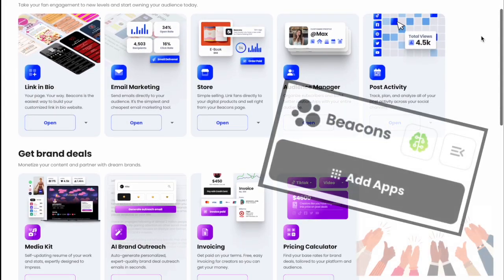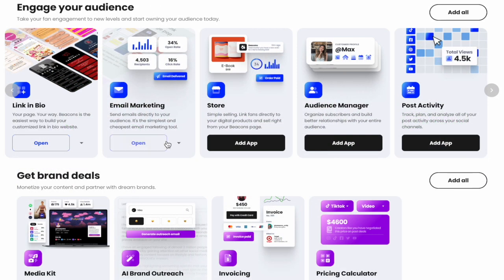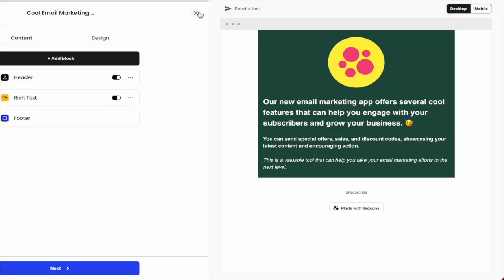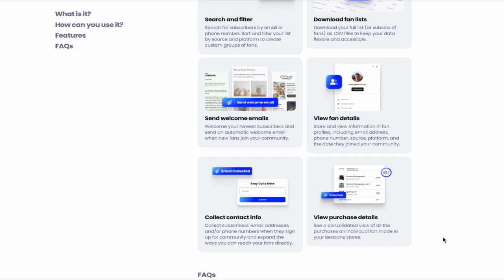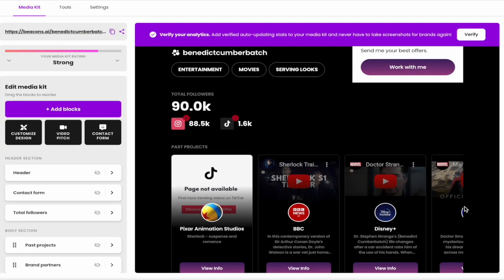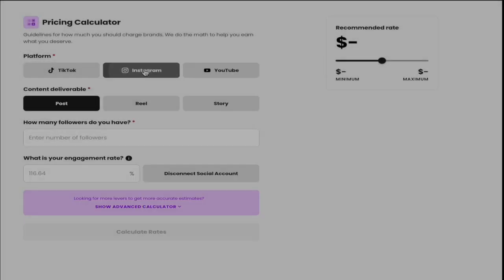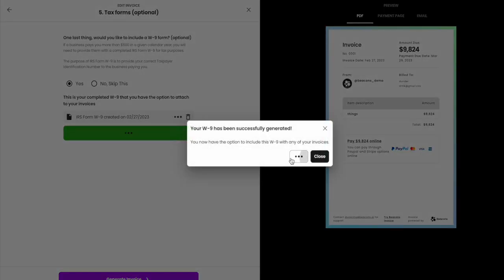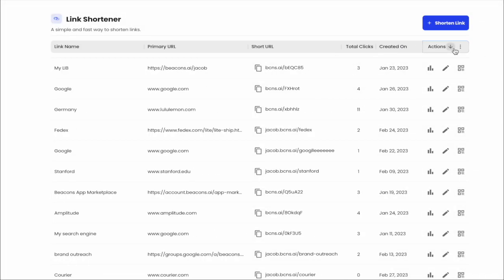Beacons App Marketplace Overview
We're thrilled to announce the launch of our new App Marketplace!

Beacons is the free all-in-one-toolkit for every creator to build and grow their best business. Beacons can help you manage all aspects of your creator workflow—from growing your audience, to getting brand deals, to getting paid. Join over 2 million creators around the world on Beacons. You do you—we do everything else.

0:00 Welcome to Beacons
1:16 Engage Your Audience Category
1:21 Link In Bio
1:31 Email Marketing
1:51 Store App
2:20 Audience Manager
2:38 Post Activity
3:03 Get Brand Deals Category
3:10 Media Kits
3:30 AI Brand Outreach
3:45 Invoicing
4:03 Pricing Calculator
4:13 Run Your Business Category
4:17 Income Dashboard
4:35 W-9 Generator
5:01 Early Pay
5:18 Bonus! Utilities Category
5:24 Link Shortener
5:44 Get Started Now! :)

Take the next step in your creator business today and shoot your shot! 🏀